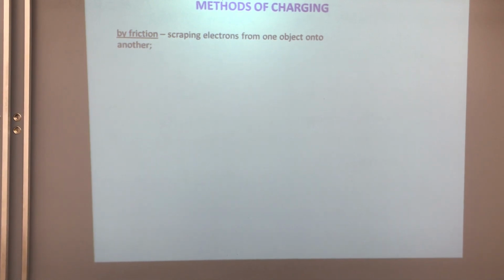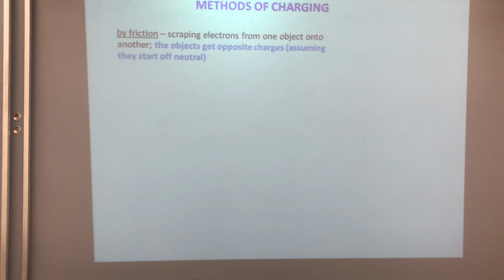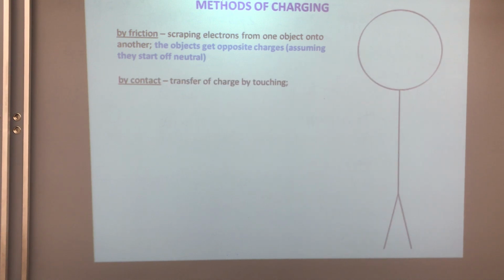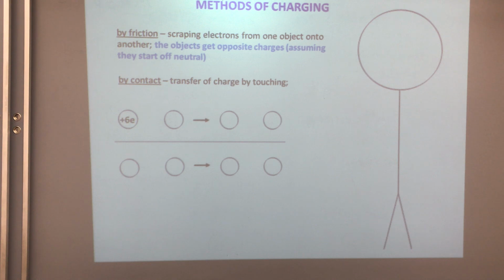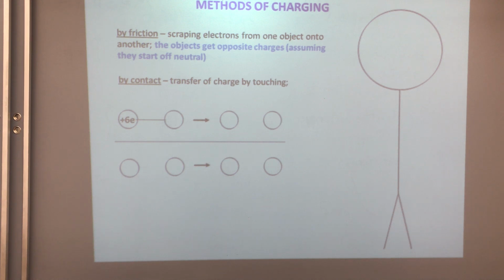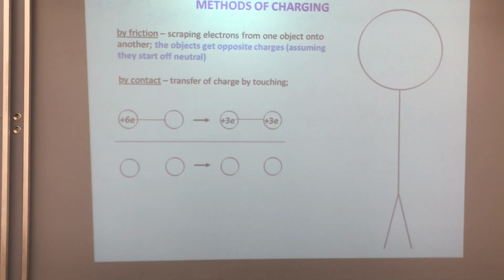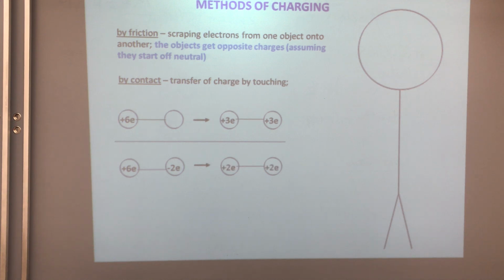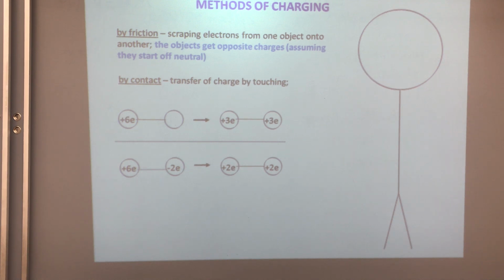Methods of Charging